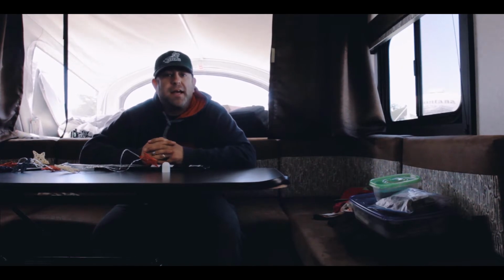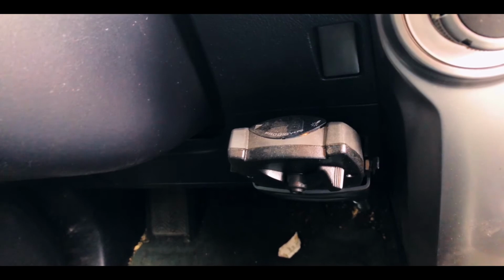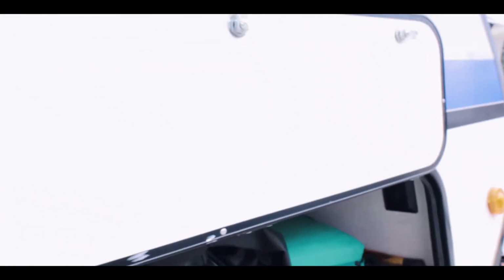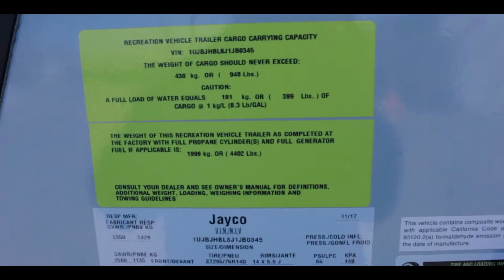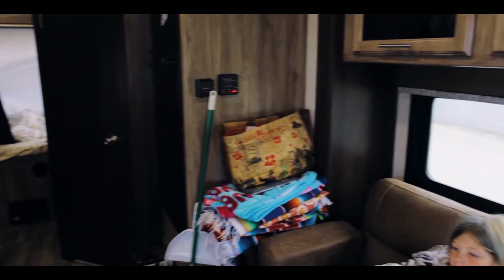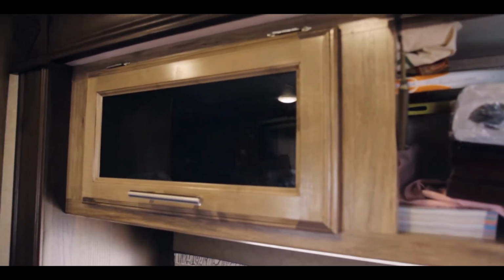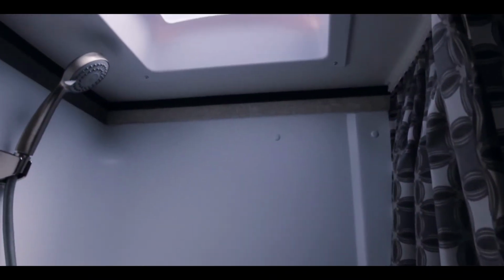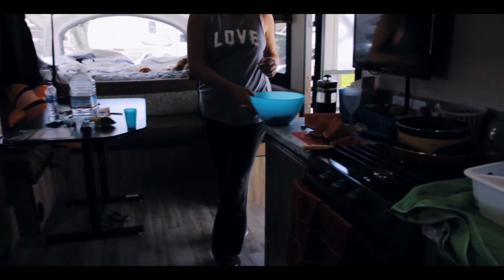RV Tour | Jayco Jayfeather X23B | HYBRID TRAVEL TRAILER Review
We are constrained by what we can tow because of our vehicle, but we wanted something with more conveniences than our 1994 Coleman popup. We found the Jayco X23B Hybrid Travel Trailer and fell in love with it for its layout, the fact that it has a bathroom, and the quality of the rig.

There is a lot you gain by having the beds fold up in terms of saving weight for what really matters. Also, very smart the way the couch slides out and the dinette is all tucked in under the front bunk! We also share a few tips and tricks we've picked up along the way.

We have a few thousand miles on it, and so far we remain in love. We really recommend checking out the hybrid travel trailer options for anybody who wants the modern conveniences, but doesn't have a ton of towing capacity. It keeps us out on the road, and that's WhyWeWork!

Gear Mentioned
SUV Towing Mirrors
Firestone Ride-Rite Airbags
Tekonsha Electronic Brake Controller
Camco Bumper Caps
Dedicated Drill
Camco Scissor Jack Adapter
Coleman Roadtrip Grill
RV Tool Kit

►►►SUPPORT WhyWeWork ON AMAZON◄◄◄